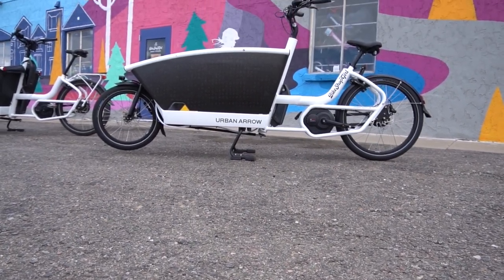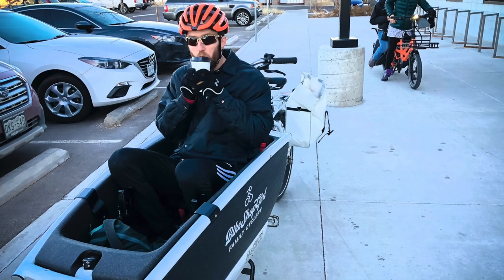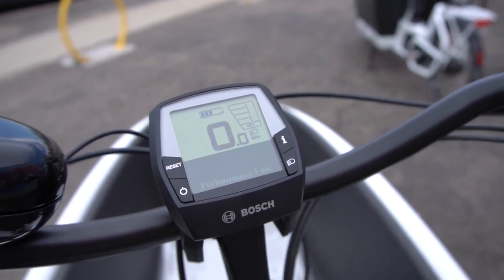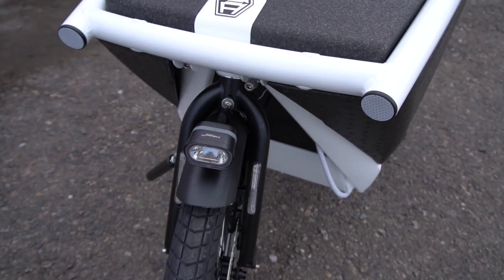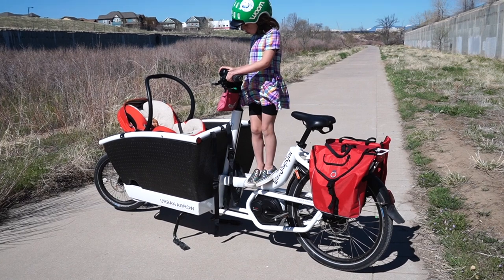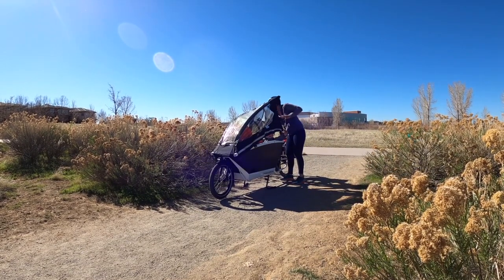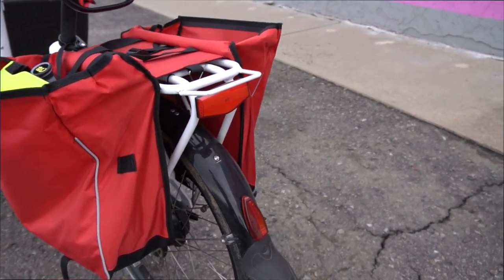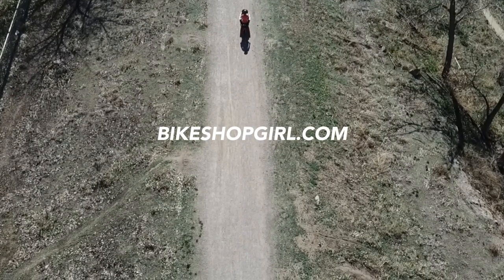Urban Arrow Family Cargo Bike Review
The Urban Arrow Family is my favorite cargo bike to truly replace your car. In this video, we are going to be exploring what makes this bike so unique and why it is my personal daily machine.

The urban arrow family is a front-loading electric-assist cargo bike or a bakfiets as you may hear in Europe.

The capacity for this bike is 600 lbs including the rider and cargo. The bike is designed for a family, which includes fitting 3 kids in the front, and 1 child on the optional rear rack. It also works well to haul cargo and as your life changes the foam box and top metal frame can be removed.

The Urban Arrow Family truly helps replace the family mini-van and gets you to leave the car at home and live a life of freedom by bicycle. Skip the parking, the traffic, and the stress of being in a car for errands and kid hauling.

→ ABOUT →
Hi, I'm Arleigh with Bike Shop Girl!
I owned an electric & cargo bike shop, and now I’m focused on helping you rely less on cars & more on bikes.

My day job now is in marketing for Tern Bicycles.

→ CAMERAS USED →
Sony A7C
Insta360 One X2 on the handlebar

1. All of these videos contain products, logos, or mentions associated with Tern Bicycles.

2. Some products are provided at no charge for review. I'm not paid or bribed for reviews, and they will be as honest as possible.